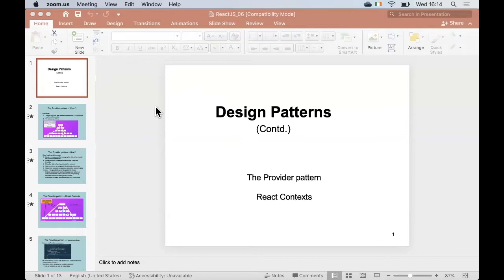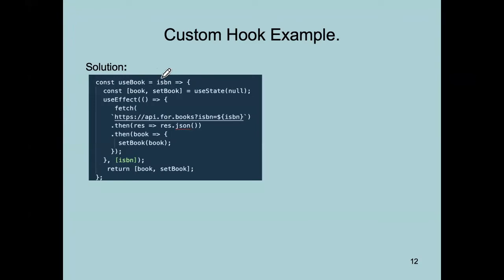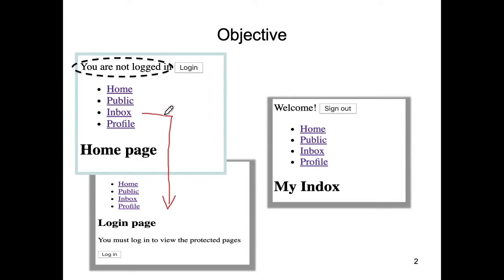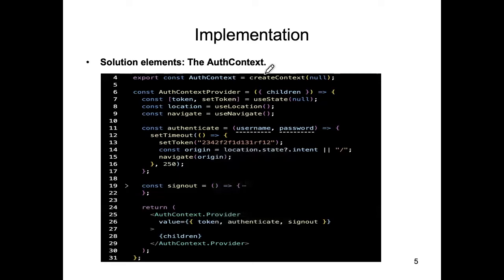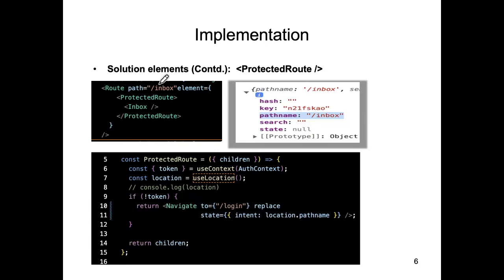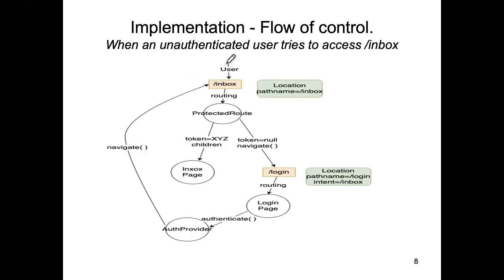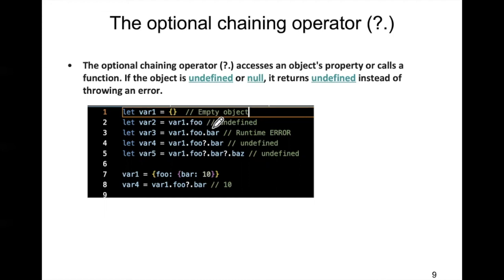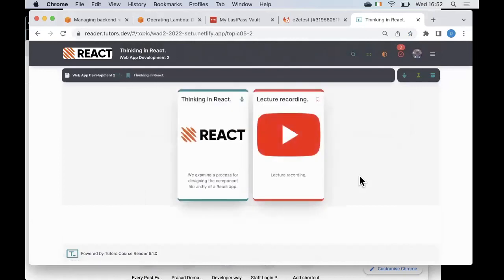WAD2 Lecture 12